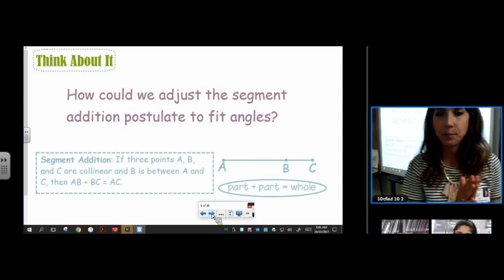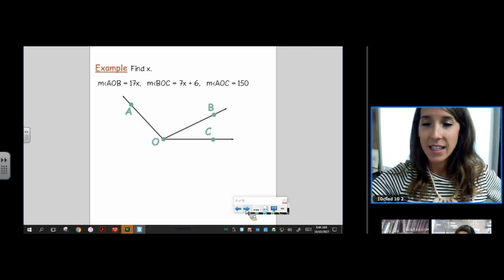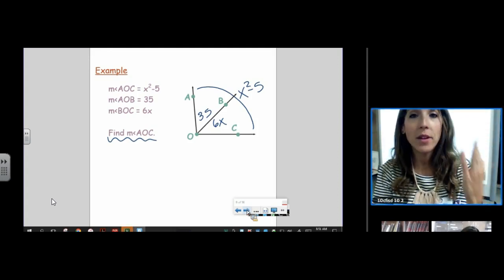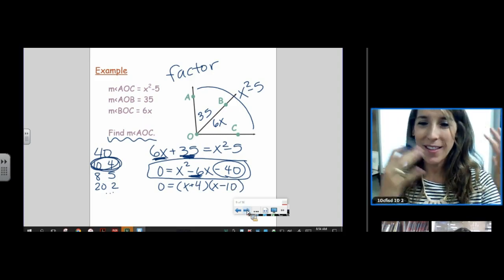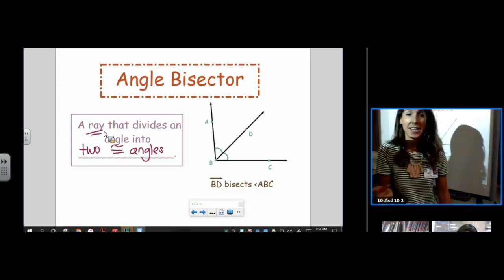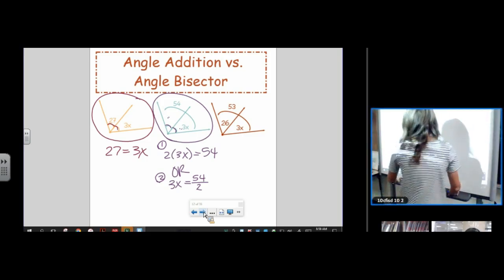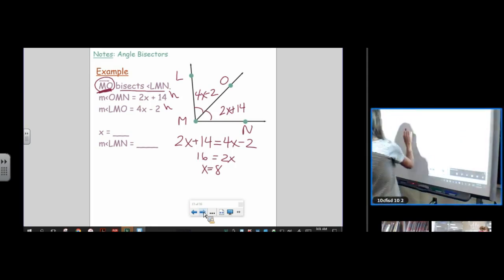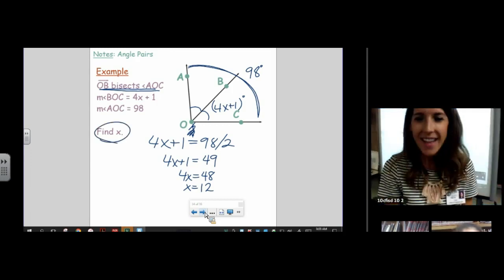Angle Addition and Bisector K 2017